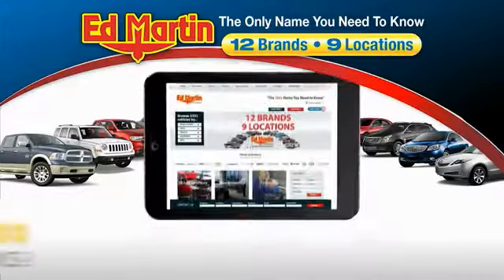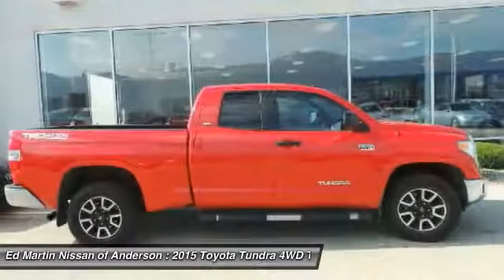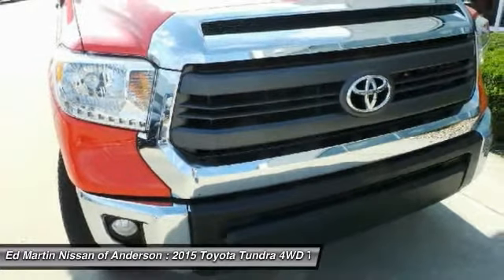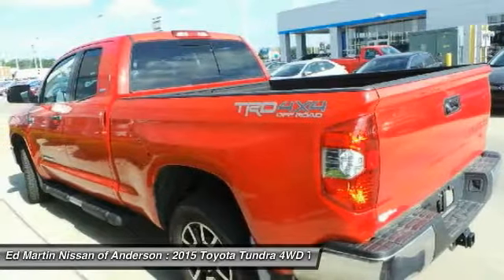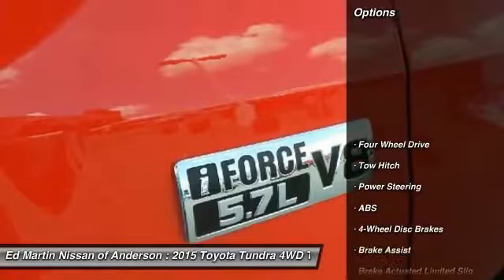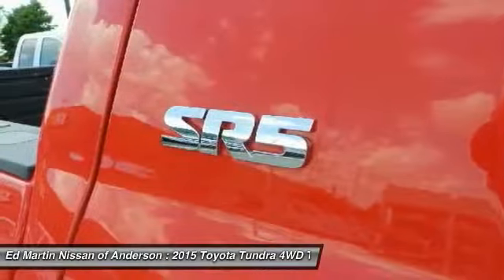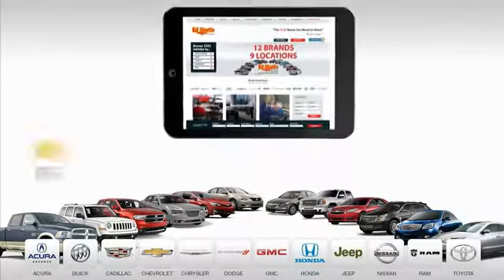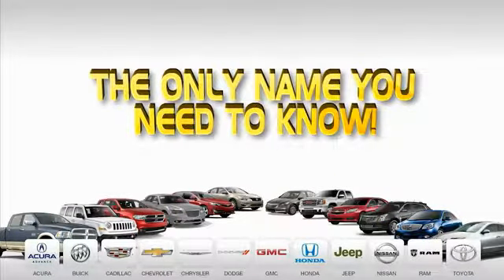2015 Toyota Tundra 4WD Truck 8PX1398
2015 TOYOTA TUNDRA 4WD TRUCK Anderson, IN
Stock# 8PX1398

New Price! CARFAX One-Owner. Clean CARFAX. Inferno 2015 Toyota Tundra SR5 4WD 6-Speed Automatic Electronic with Overdrive 5.7L 8-Cylinder SMPI Flex Fuel DOHC

Awards:
* 2015 KBB.com Best Resale Value Awards
We use MARKET BASED PRICING & HASSLE FREE PRICING here at ED MARTIN NISSAN! This means we align asking prices with market data for each particular vehicle we sell. The end result is a GREAT PRICE FOR YOU! We have found that if we do not offer a competitive price online, we become obsolete in an ever changing vehicle market! Come to Ed Martin and experience the difference of doing business with industry leaders! Ed Martin has been offering the highest quality pre-owned vehicles since 1955!! Call Tom Covey; our General Manager, for details on this vehicle or any other quality pre-owned vehicle in our inventory!!